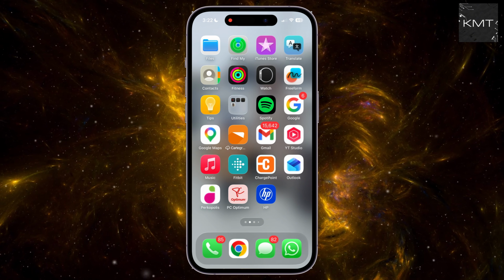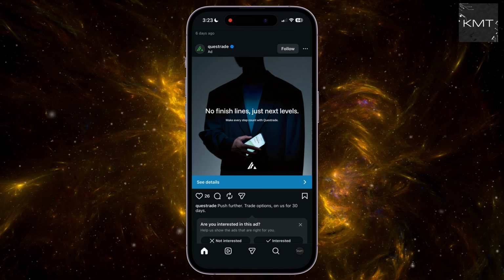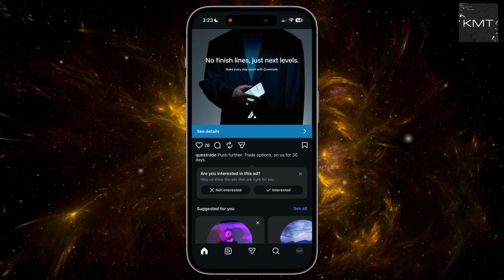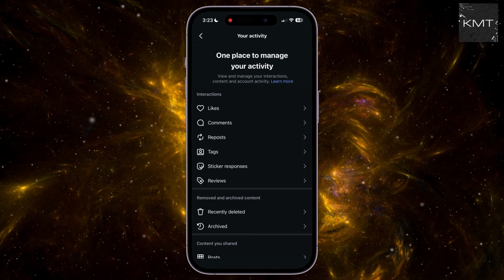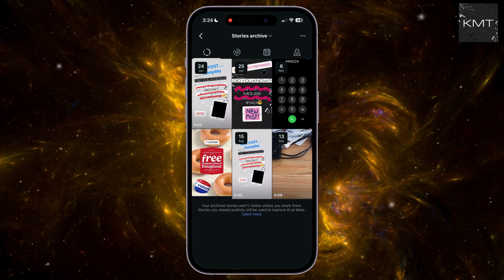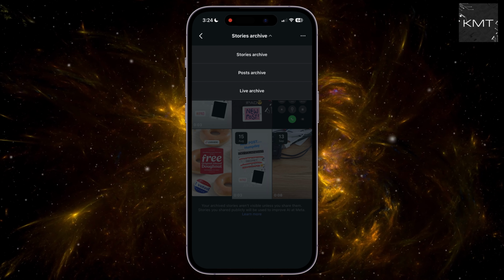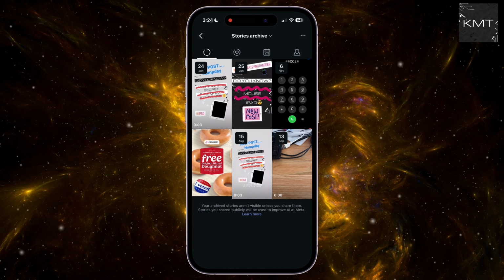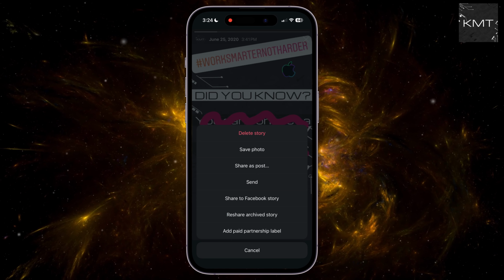How to Repost a Story On Instagram - Full Guide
Want to know how to repost a story on Instagram quickly? whether you were tagged, want to share an old memory, or are trying to figure out how to repost a story you weren't tagged in, this video covers it all.

In this tutorial, I break down the 3 ways to share Instagram stories on iPhone and Android. We’ll cover the official "Add to your story" button, how to access your Story Archives to repost memories, and the truth about reposting content when the original creator didn’t tag you.

In this video, you will learn:
How to use the "Add to your story" feature in Instagram DMs.
How to find your "Story Archive" in settings to reshare old posts.
Why the "Add to story" button might be missing.
Workarounds for sharing someone else's story when not mentioned.